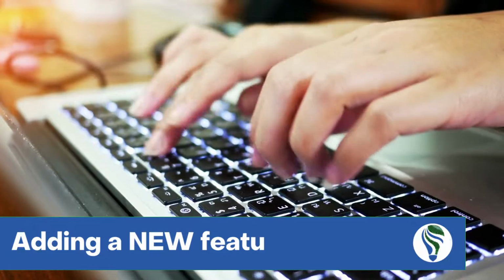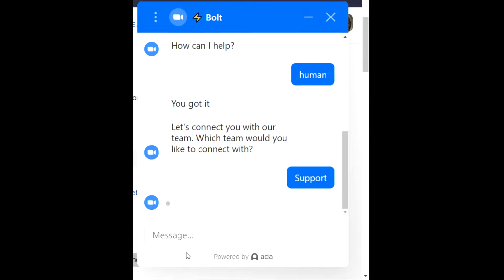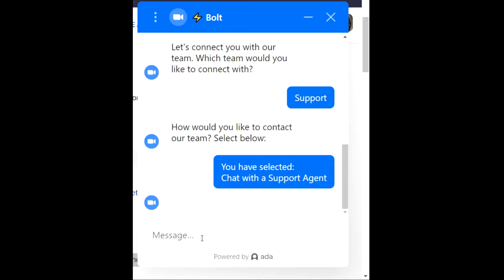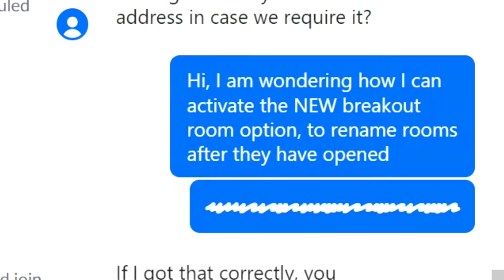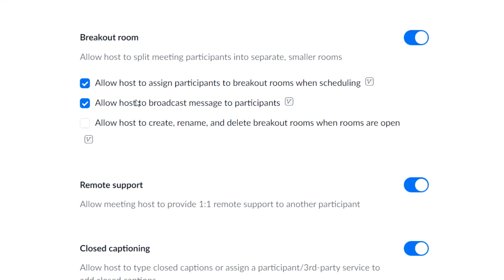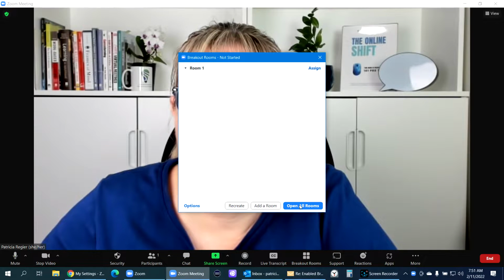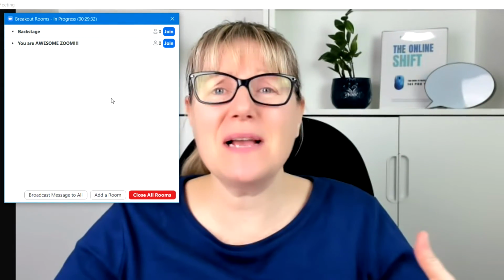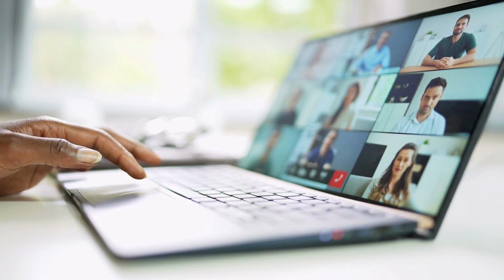How to Rename Zoom breakout rooms AFTER they are open - NEW Feature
How to activate Zoom's New Breakout room feature, of being able to rename rooms, and add a room AFTER you have opened and started the breakouts. Plus how to ask for Zoom help.

Welcome to Patricia Regier's YouTube channel, where we explore how to engage the variety of learning types in your audience, and turn them into participants.
Regier Educational Services tutorials and quick pro tips videos for speakers, trainers, facilitators, course creators and leaders!

Chapters
00:00 Intro
00:10 Zoom Help
00:50 Question
01:00 New Feature
1:30 Test it
2:00 Why
2:25 Recap